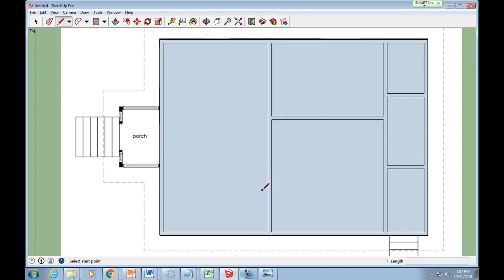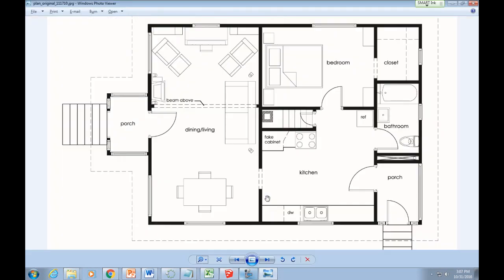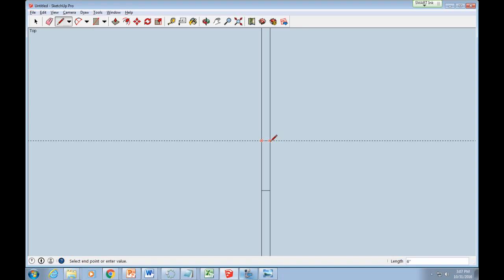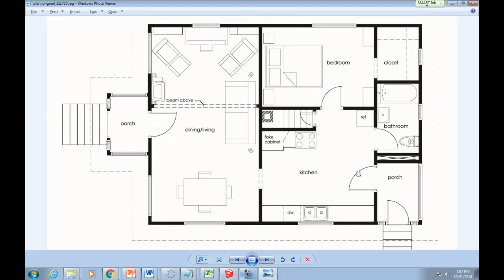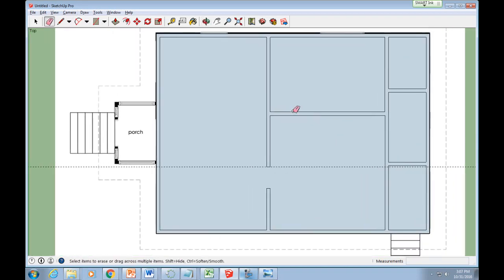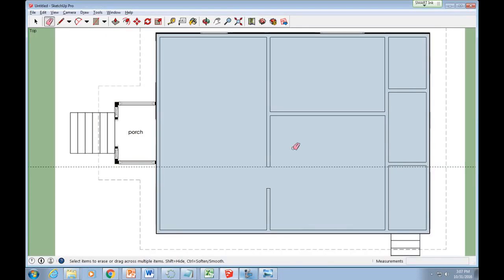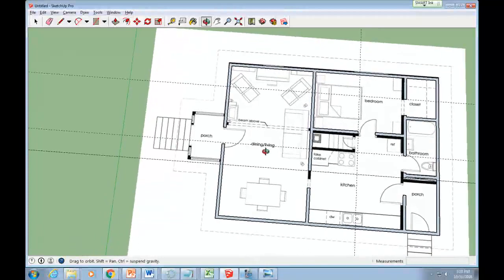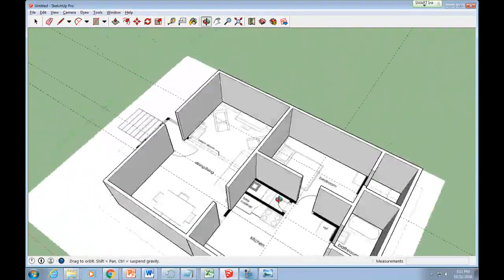SketchUp House 5 - Adding Doorways and Raising Walls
Use the Line and Tape Measure tools to add doorways to your floor plan, then raise the walls to make your house 3D!